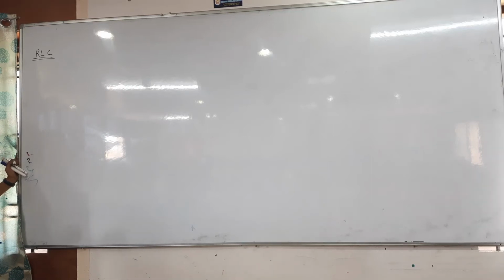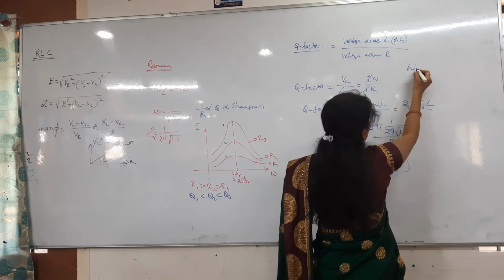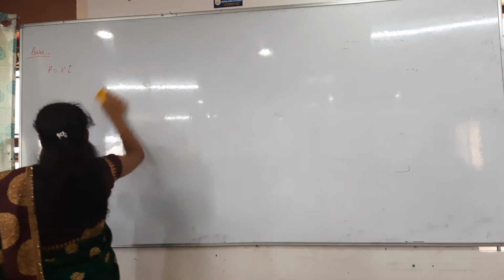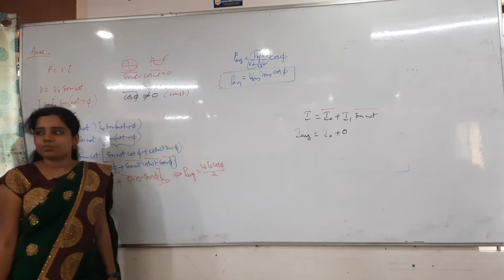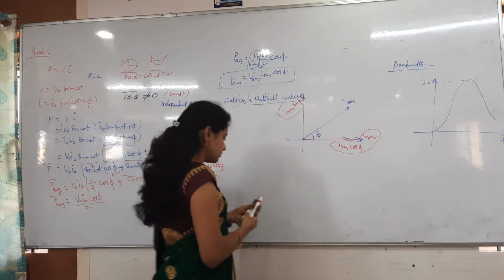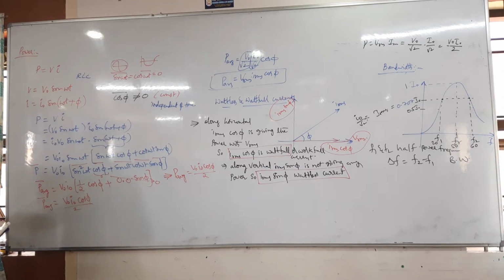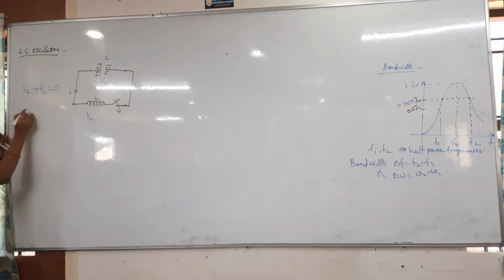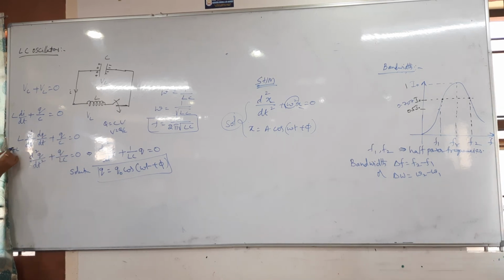Alternating Current Part - 5